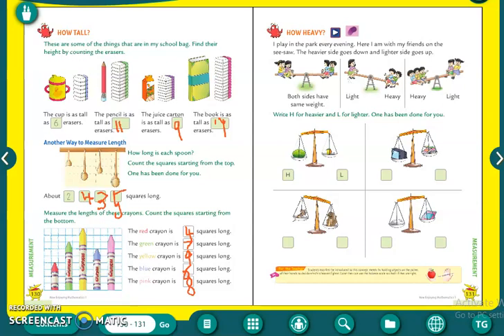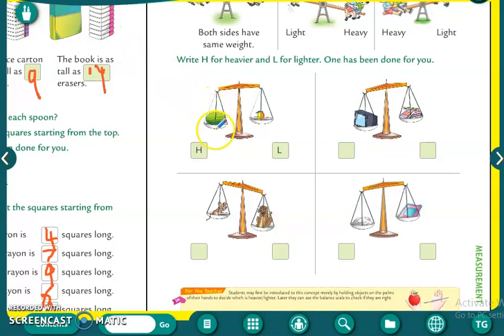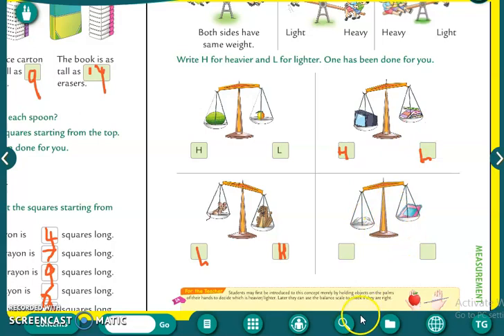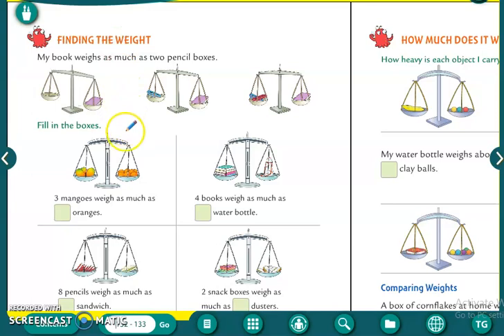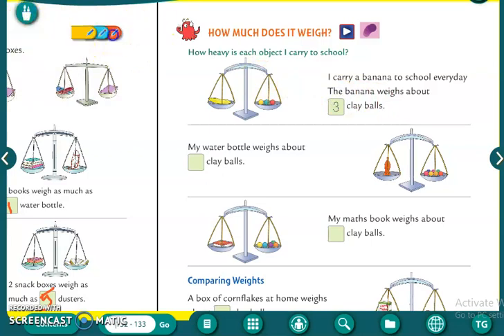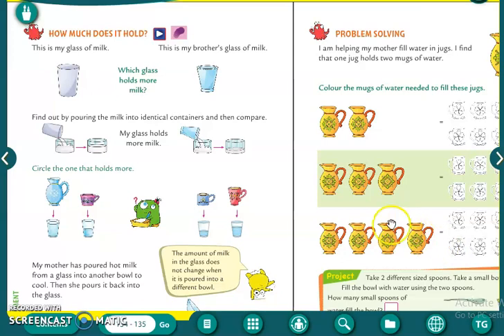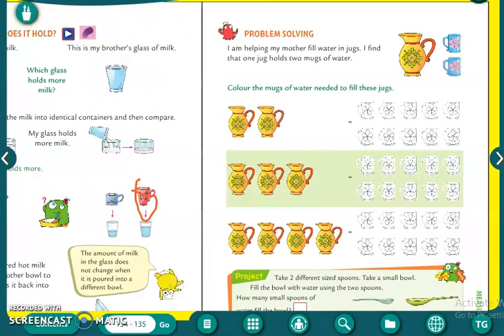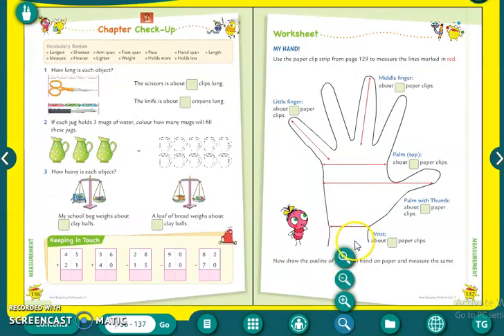Class : 1 | Subject : Maths | Date : 08.02.2021